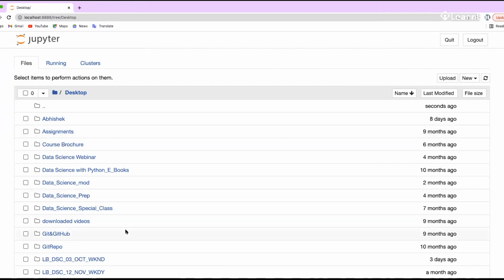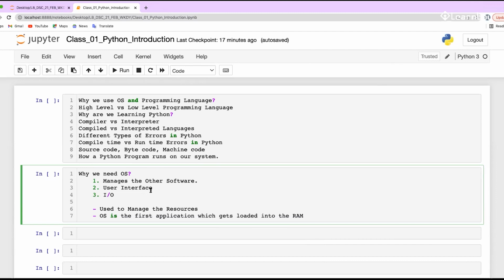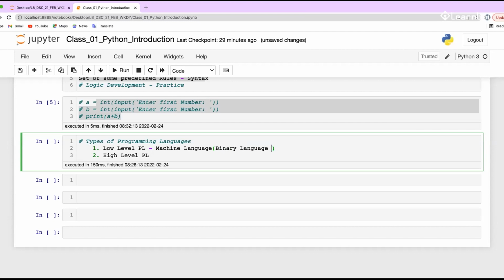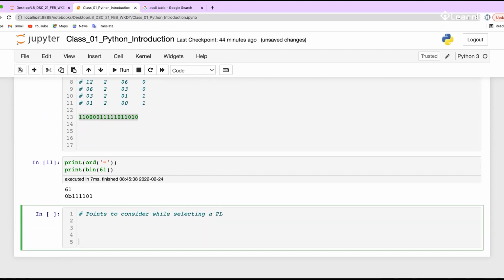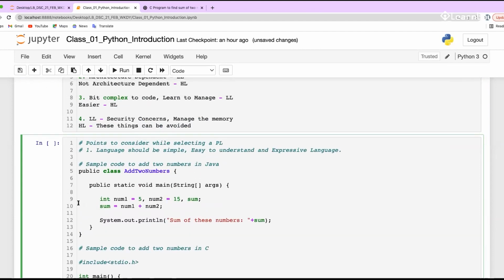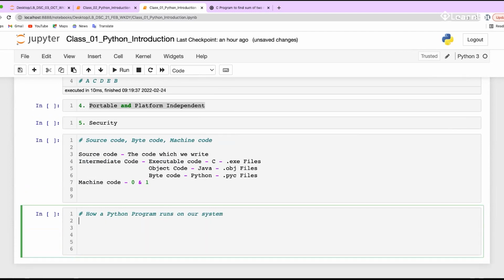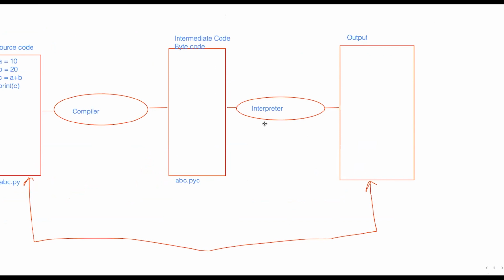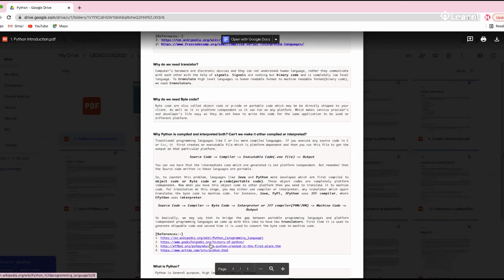Introduction to Python | Python for Beginners | Part 1 | Learnbay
Python is a popular programming language that is used for a variety of applications, from web development to data analysis. Whether you're looking to build your first Python project or simply interested in expanding your knowledge, this video will serve as a great starting point. To learn more, watch this video.

An Ed-tech platform dedicated to offering Data Science and Full Stack Development programs to working professionals, along with 1:1 personal mentorship from our trainers.